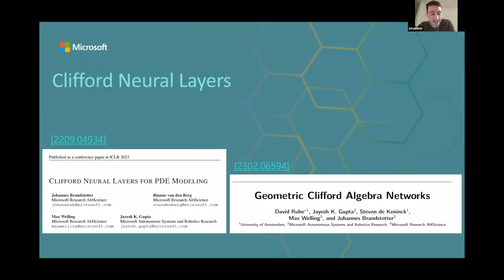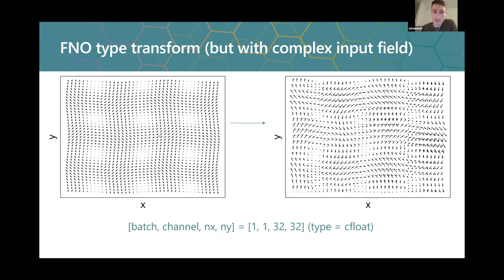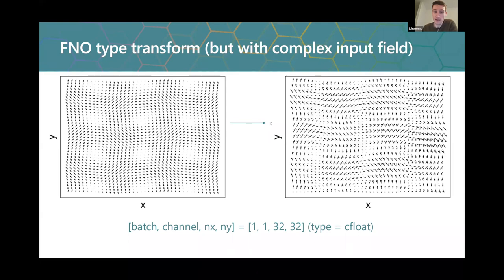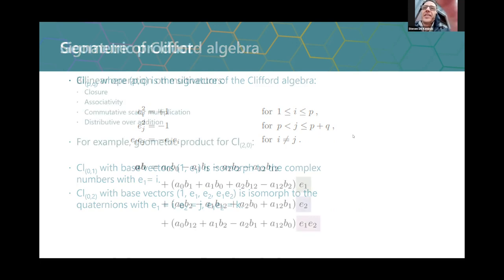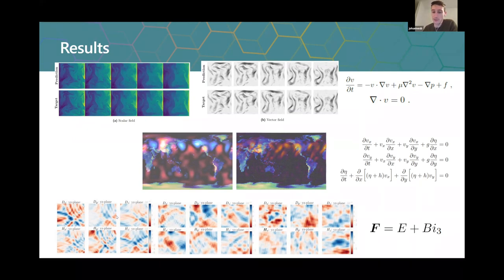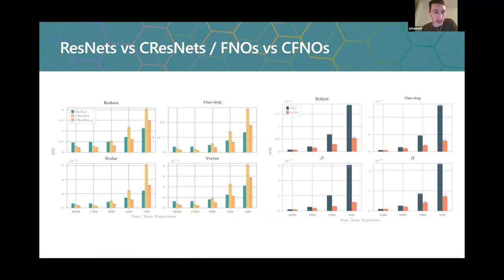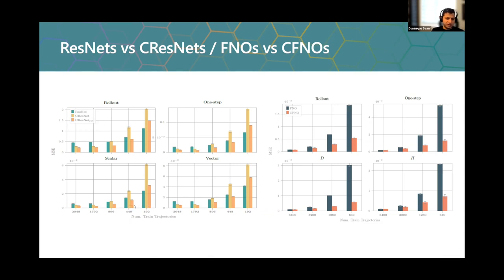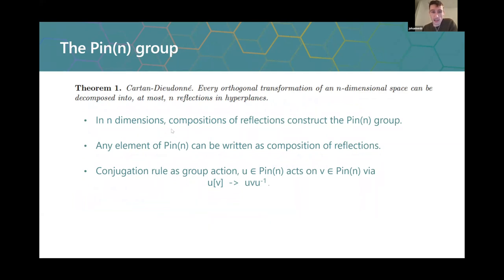Geometric Clifford Algebra Networks and Clifford Neural Layers for PDE Modeling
Paper: "Geometric Clifford Algebra Networks"

Abstract: We propose Geometric Clifford Algebra Networks (GCANs) that are based on symmetry group transformations using geometric (Clifford) algebras. GCANs are particularly well-suited for representing and manipulating geometric transformations, often found in dynamical systems. We first review the quintessence of modern (plane-based) geometric algebra, which builds on isometries encoded as elements of the Pin(p,q,r) group. We then propose the concept of group action layers, which linearly combine object transformations using pre-specified group actions. Together with a new activation and normalization scheme, these layers serve as adjustable geometric templates that can be refined via gradient descent. Theoretical advantages are strongly reflected in the modeling of three-dimensional rigid body transformations as well as large-scale fluid dynamics simulations, showing significantly improved performance over traditional methods.

Authors: David Ruhe, Jayesh K. Gupta, Steven de Keninck, Max Welling, Johannes Brandstetter

Paper: "Clifford Neural Layers for PDE Modeling"

Abstract: Partial differential equations (PDEs) see widespread use in sciences and engineering to describe simulation of physical processes as scalar and vector fields interacting and coevolving over time. Due to the computationally expensive nature of their standard solution methods, neural PDE surrogates have become an active research topic to accelerate these simulations. However, current methods do not explicitly take into account the relationship between different fields and their internal components, which are often correlated. Viewing the time evolution of such correlated fields through the lens of multivector fields allows us to overcome these limitations. Multivector fields consist of scalar, vector, as well as higher-order components, such as bivectors and trivectors. Their algebraic properties, such as multiplication, addition and other arithmetic operations can be described by Clifford algebras. To our knowledge, this paper presents the first usage of such multivector representations together with Clifford convolutions and Clifford Fourier transforms in the context of deep learning. The resulting Clifford neural layers are universally applicable and will find direct use in the areas of fluid dynamics, weather forecasting, and the modeling of physical systems in general. We empirically evaluate the benefit of Clifford neural layers by replacing convolution and Fourier operations in common neural PDE surrogates by their Clifford counterparts on two-dimensional Navier-Stokes and weather modeling tasks, as well as three-dimensional Maxwell equations. Clifford neural layers consistently improve generalization capabilities of the tested neural PDE surrogates.

Authors: Johannes Brandstetter, Rianne van den Berg, Max Welling, Jayesh K. Gupta

Chapters

00:00 - Intro
03:35 - Why Clifford Algebras for Deep Learning
12:26 - Introduction to Clifford Algebras
21:23 - Clifford Convolution
24:44 - Clifford Fourier Transform & Results
39:52 - Follow Up Work
41:29 - Geometric Clifford Algebra Networks
44:16 - The Pin(n) Group and Transformations
54:39 - The Overall Picture
57:34 - Group Action Layers
01:10:16 - Fluid Dynamics
01:14:16 - Q+A